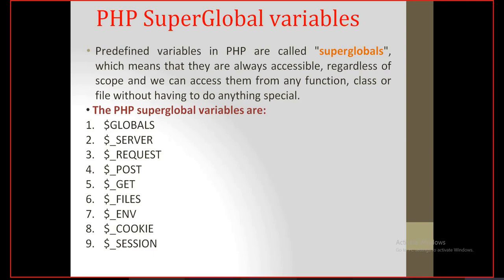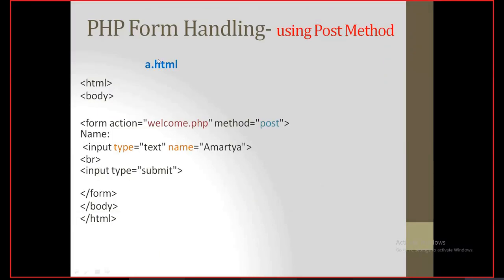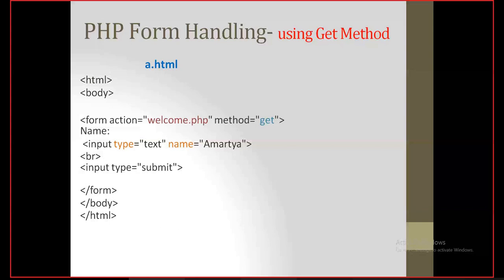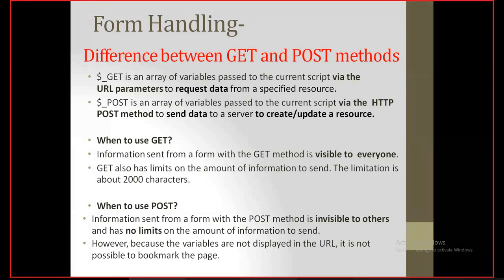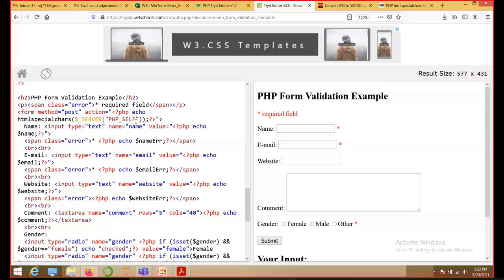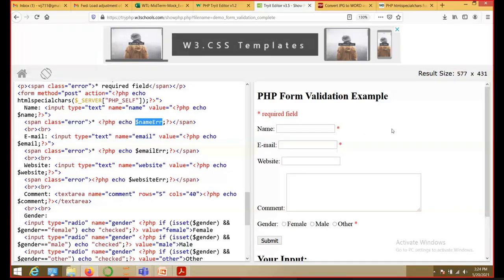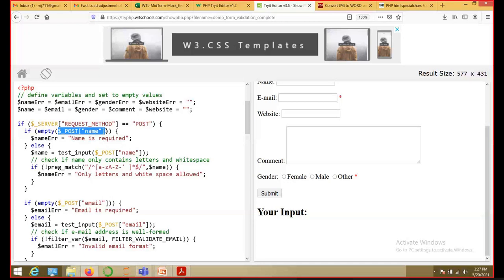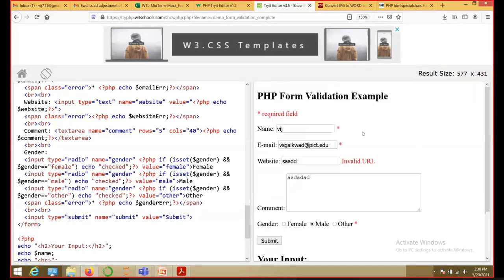Basics for PHP Form Handling